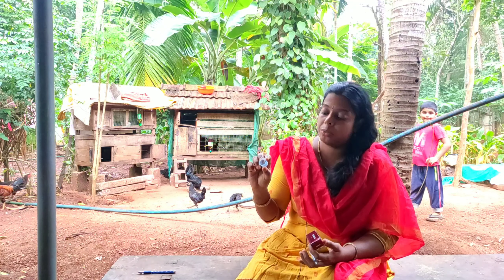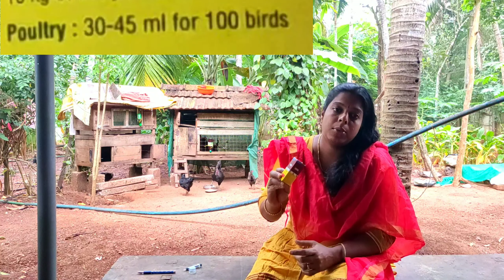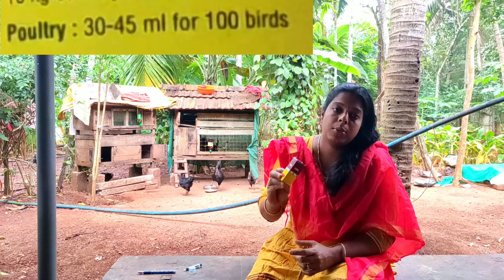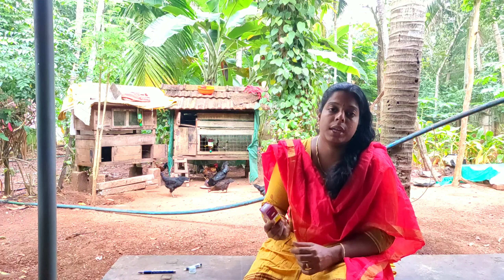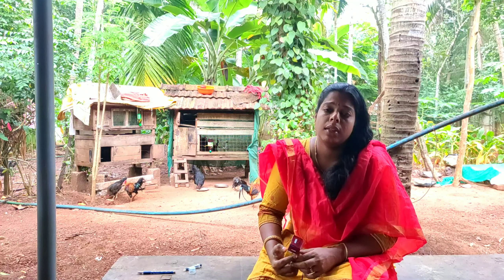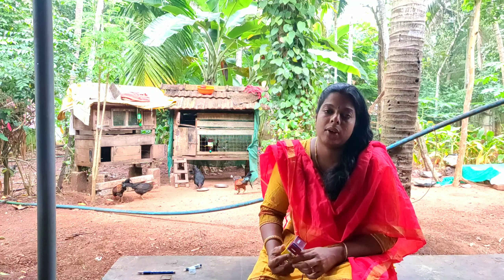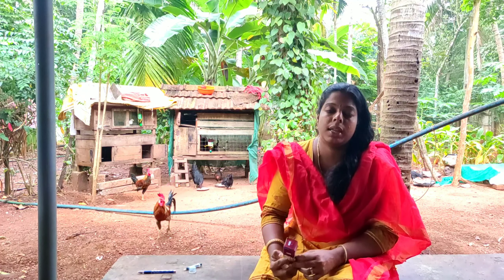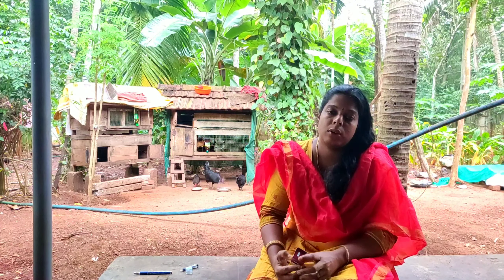കോഴിവളർത്തൽ | കോഴികൾക്ക് വിരമരുന്ന് നൽകേണ്ടതെങ്ങനെ ? | How to give Deworming medicine to poultry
for more our videos ➜

my gadgets and equipments

Hope you enjoyed the full video .

if you have any doubts comment

we will come with next video so enjoy 😍